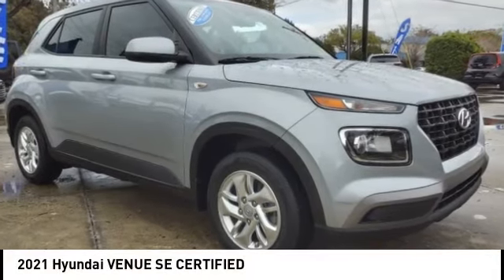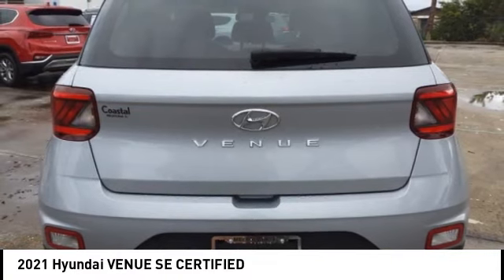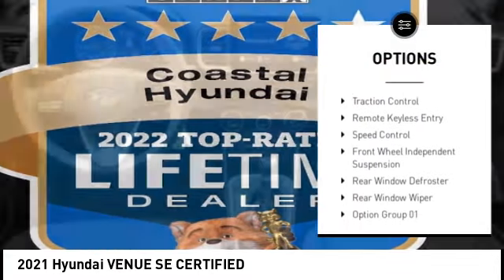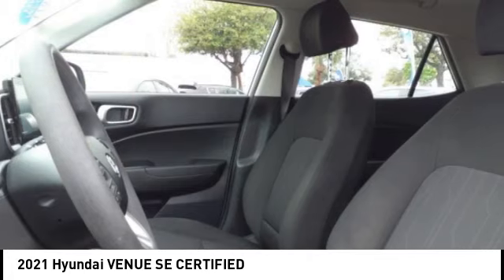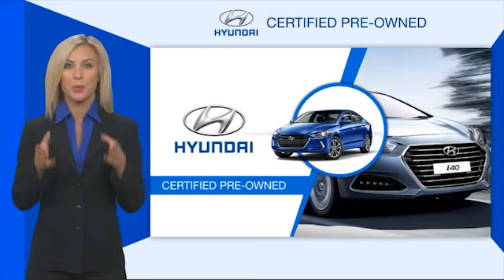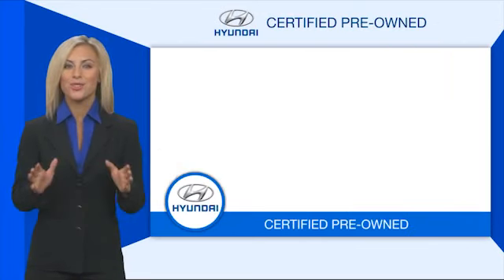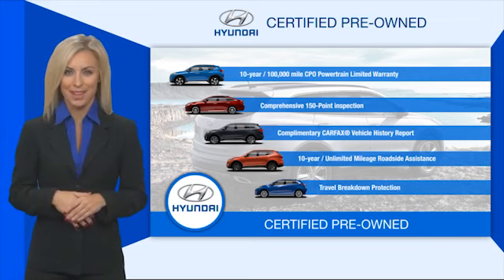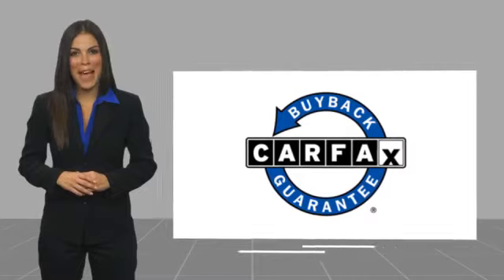2021 Hyundai VENUE Melbourne FL H84589A1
2021 Hyundai VENUE SE CERTIFIED

This 2021 Hyundai Venue SE in Stellar Silver features: FWD Certified. Hyundai Certified Pre-Owned Details: * Limited Warranty: 60 Month/60,000 Mile (whichever comes first) from original in-service date * 173+ Point Inspection * Warranty Deductible: $50 * Includes 10-year/Unlimited mileage Roadside Assistance with Rental Car and Trip Interruption Reimbursement; Please see dealers for specific vehicle eligibility requirements. 10-Year/100,000 Mile Hybrid/EV Battery Warranty. 3 months Siru-iusXM trial subscription * Vehicle History * Powertrain Limited Warranty: 120 Month/100,000 Mile (whichever comes first) from original in-service date * Roadside Assistance Clean CARFAX. Recent Arrival! Odometer is 42450 miles below market average! 30/33 City/Highway MPG Visit our virtual showroom 24/7 @